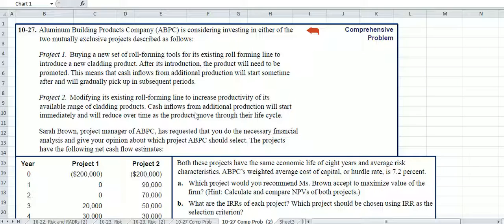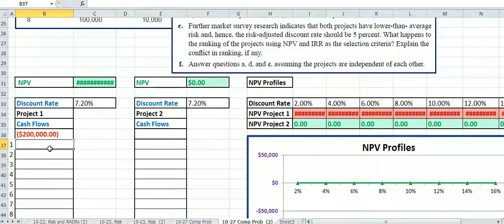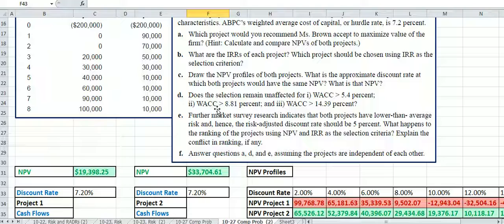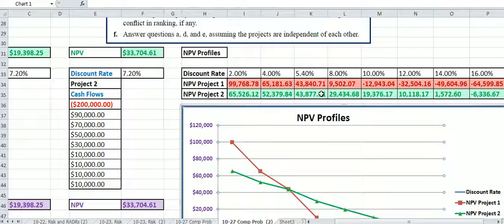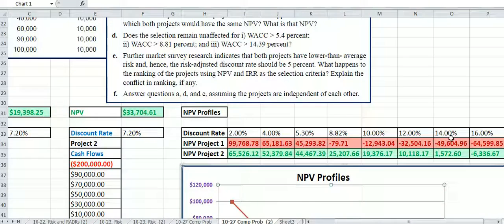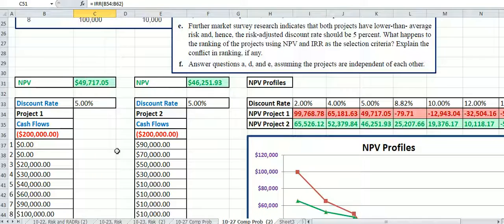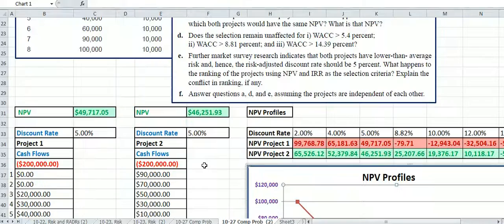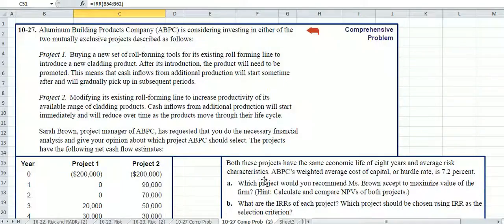FM Problem 10 27